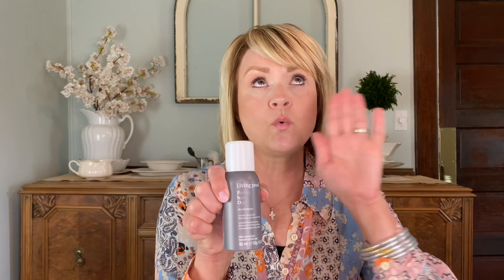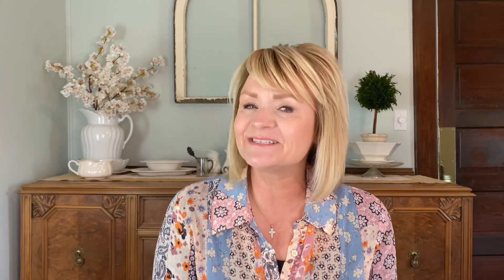How To Detox Your Hair - Remove What's Weighing Your Hair Down - Tips For Healthy Mature Hair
In this video I'll show you what to look for in your hair products that are weighing your hair down.  I'll also show great products you can use to keep your mature hair looking great and feeling fantastic.

Here are the other videos in this series on Healthy Mature Hair

5 piece set
Shampoo by itself
5 - 1 Styling Treatment before blow drying
Dry Shampoo